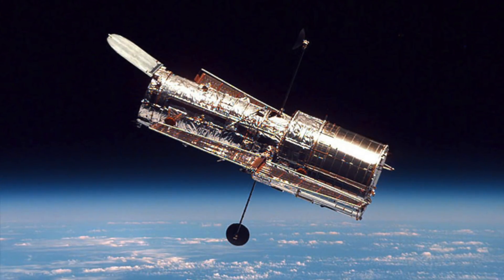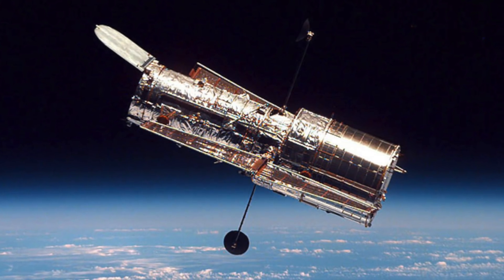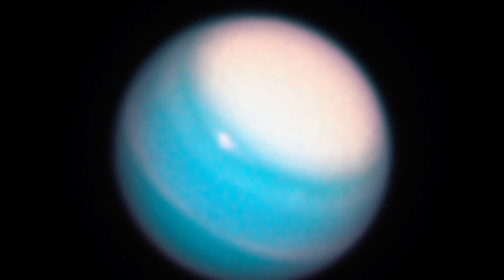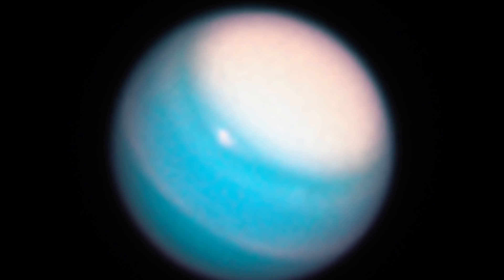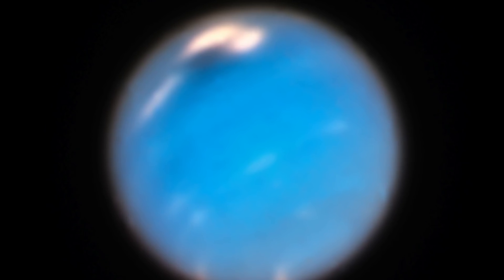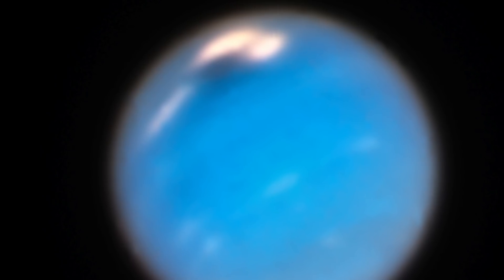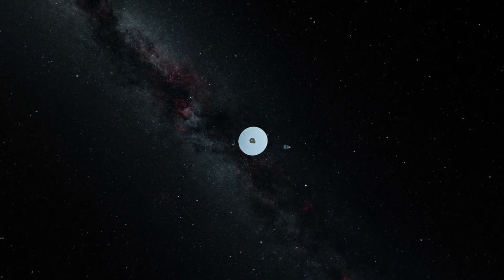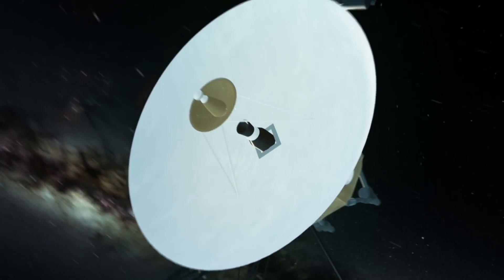NASA's Hubble Has Discovered Something Mysterious On Neptune & Uranus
NASA Hubble has discovered something mysterious on Neptune & Uranus. We take a look at these recent photographs of Neptune & Uranus.

For thousands of years humans have been looking up to the stars. We have always wondered what could be out there. The Hubble is the first optical telescope to be placed in space. Over the years scientists have used Hubble to observe the universe and distant planets.

This telescope has sent us back some incredible images over the years. The Hubble explores the universe 24 hours a day, 365 days a year. It's operated by a team of specialists on the ground. Recently this telescope captured something interesting. Observers on the ground had noticed there was a dark spot on Neptune as well something large on Uranus.